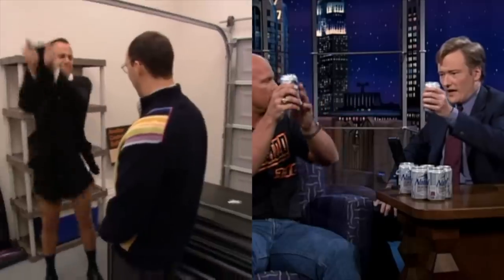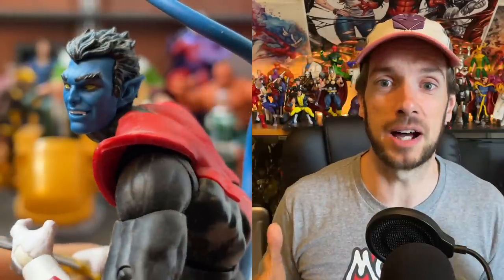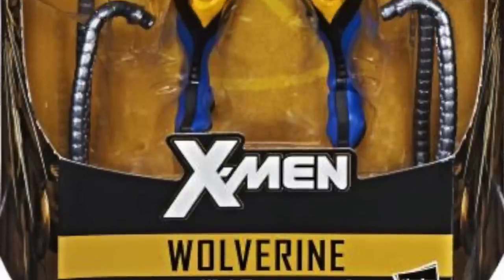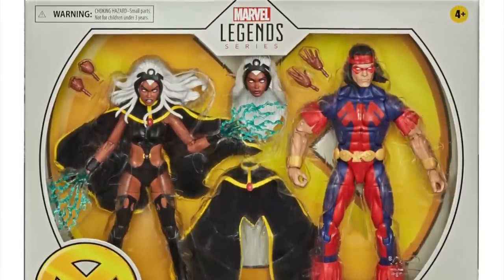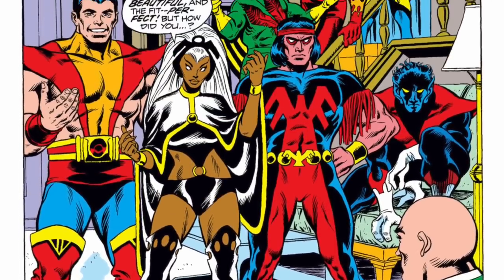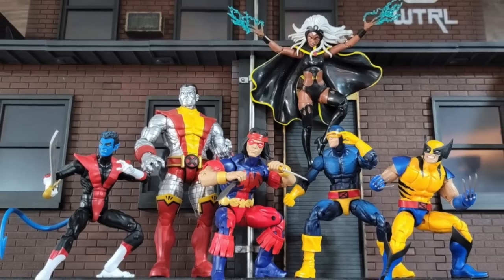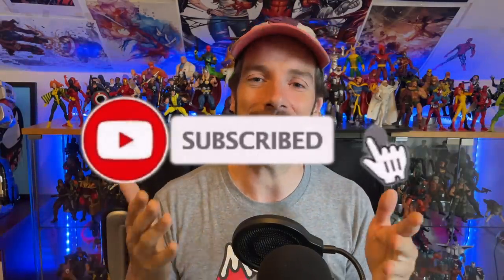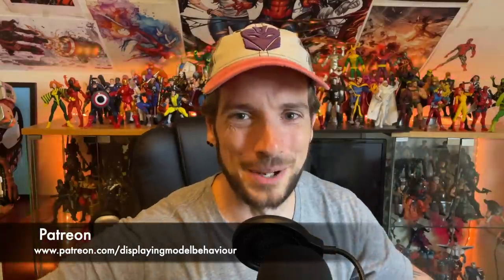As Told by Toys: Giant sized X-Men Number 1.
Bursting on to the channel of Model Behaviour it's the all new, all different Giant Sized X-Men Number 1. As told by toys!

Thumbnail image curtesy of @marverlousactionfigurespose on Instagram!